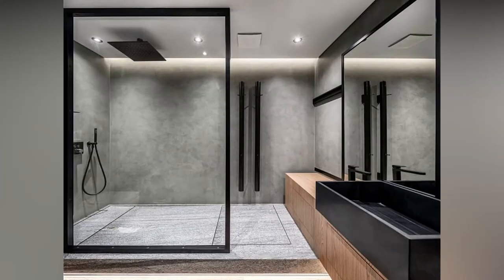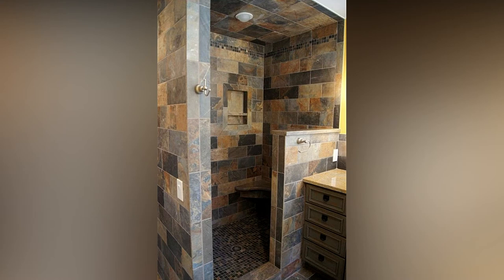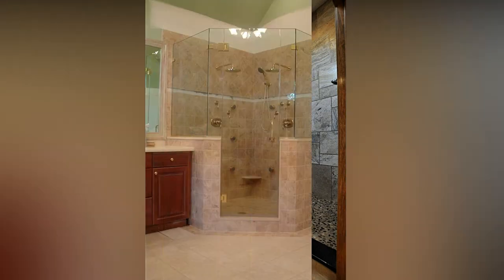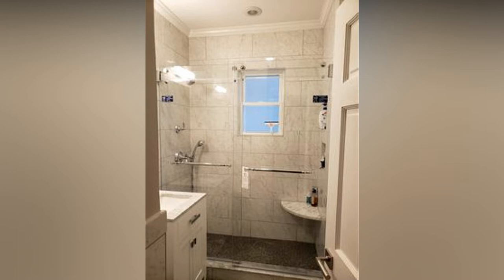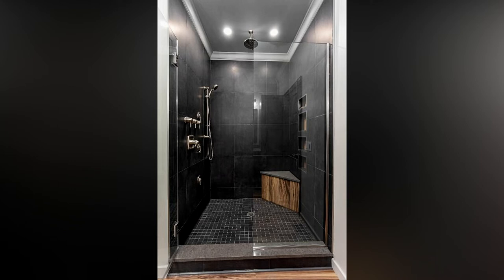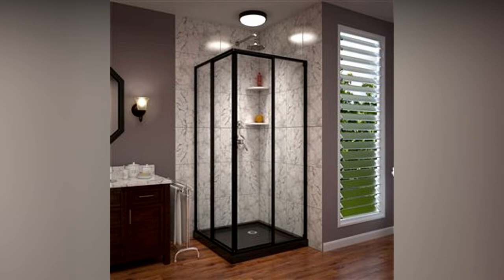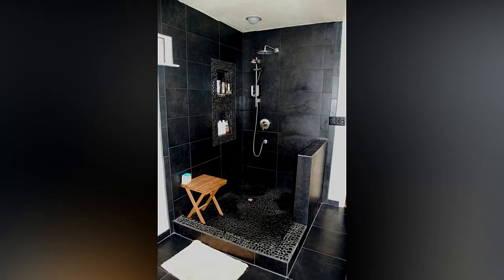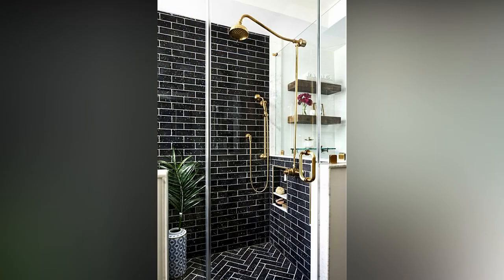Doorless Shower Ideas- Walk in Shower Designs- Walk in doorless shower Ideas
walk in shower ideas
walk in shower tile ideas
small bathroom walk in shower ideas
walk in doorless shower ideas
walk in showers for small bathrooms
doorless shower
bathroom walk in shower
master bathroom walk in shower ideas
walk in showers designs
without doors doorless walk in shower ideas
small bathroom remodel with walk in shower
doorless shower ideas
tub to shower conversion ideas
small walk in shower tile ideas
small doorless walk in shower ideas
doorless walkin shower
walk in shower bathroom ideas
half wall doorless shower
walk in shower ideas with bench
walk in double shower ideas
bathroom walk in shower remodel
walk in shower floor tile ideas
walk in showers ideas
stand up shower ideas
bathroom with walk in shower
shower without a door
walk in shower designs
shower stall ideas
standing shower ideas
master bathroom floor plans with walk in shower
walk in shower small
pictures of walk in shower
walk in shower without a door
doorless shower ideas
walk in showers
stand up shower
walk in tub shower combo
walk in tubs with shower
walk in shower with bench
walk in shower with seat
walk in bath shower
walk in showers at lowes
doorless shower
showers without doors
home depot walk in shower
walk in shower cost
walk in tub and shower
tile walk in shower
remodeling walk in shower
designing a walk in shower
walk in shower doors
walk in showers for seniors
installing a walk in shower
cost of walk in tub with shower
walk in shower no door no glass
converting tub into walk in shower
doorless shower ideas
master bathroom doorless walk in shower ideas
doorless shower designs
walk showers without doors designs
doorless shower open shower design
doorless shower small bathroom
doorless shower designs for small bathrooms
doorless shower walk in shower ideas
doorless walk in shower designs for small bathrooms
doorless walk in shower designs
doorless shower plans
doorless shower ideas for small bathrooms
small bathroom doorless walk in shower designs
doorless walk in shower images
walk in shower without doors ideas
doorless walk in shower layout
doorless walk in shower ideas for small bathrooms
doorless walk in shower tile ideas
doorless corner shower ideas
doorless showers images
small doorless shower ideas
master shower without door